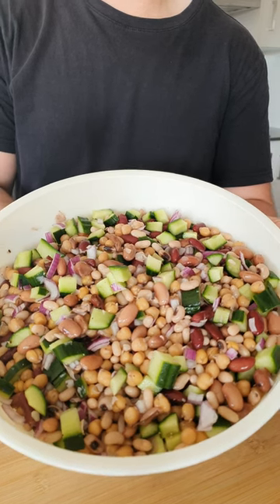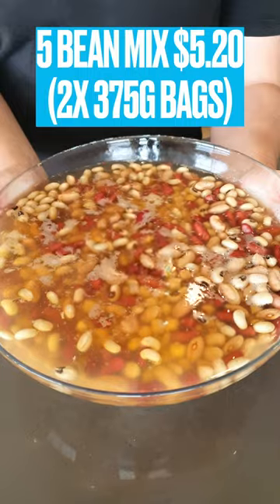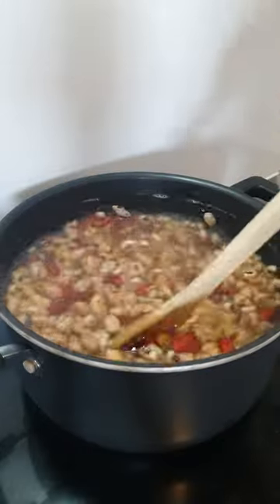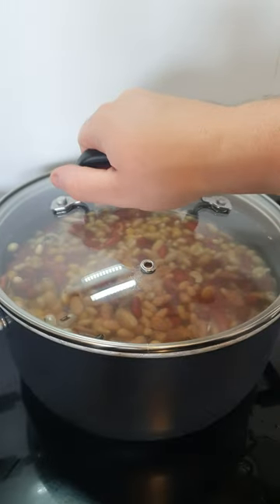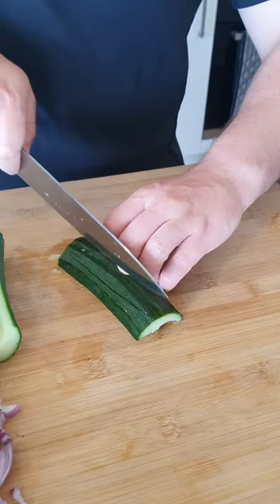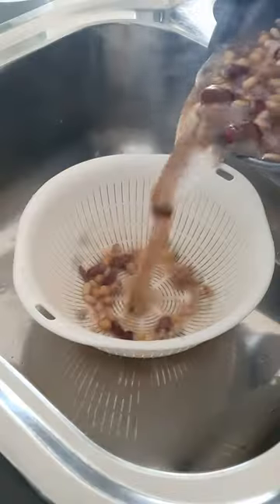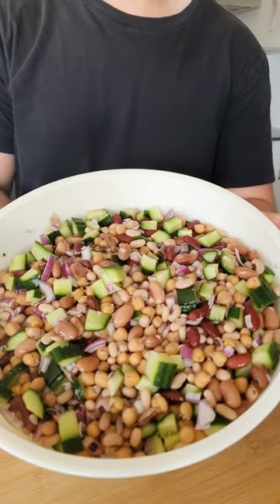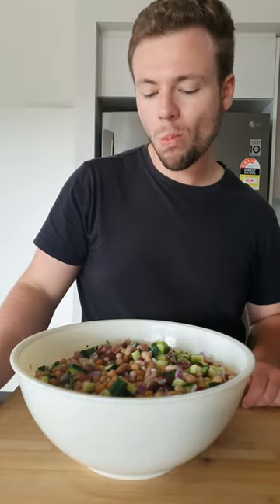A Week of Lunches for Under $12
This five bean salad is a simple, delicious and most importantly cost-effective way to meal prep an entire week of lunches. Plus, it is a healthy and nutrient rich alternative to boring sandwiches and garden salads.

Ingredients:
- 2x 375g Bags 5 Bean Mix
- 1.5 Medium Onions (diced)
- 2x Large Cucumbers (diced)